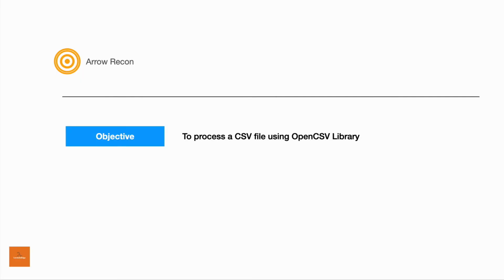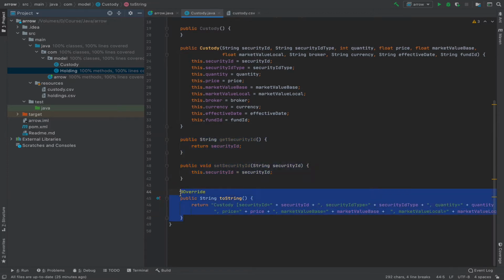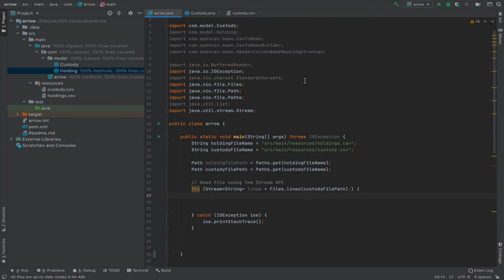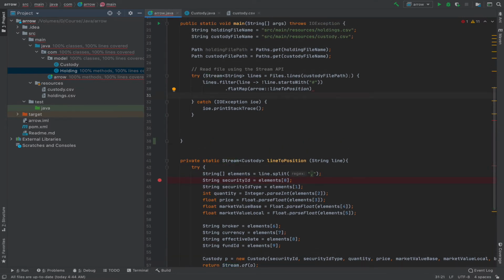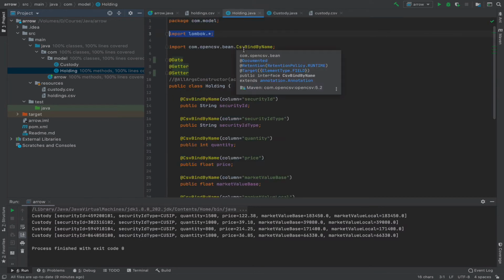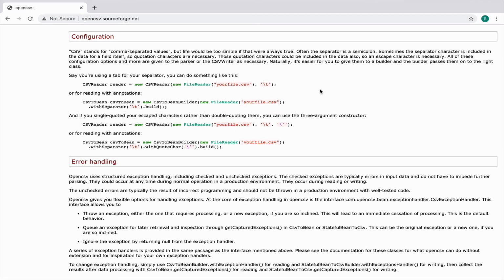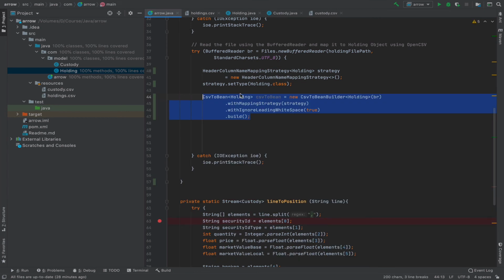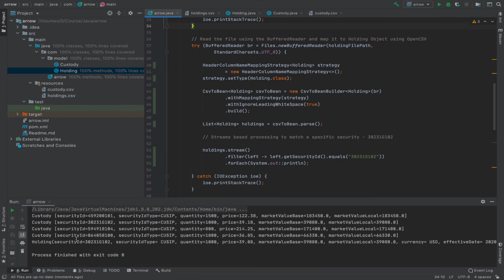Learn Java by Building a Recon System Step By Step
In its Managing Reconciliations by Exception: A Key to Improving Operational Performance by Reducing Costs report, PWC analyzed SEC 10K filings to determine that, for the average financial institution, the reconciliation of transaction, position and balance accounts make up 1.5 to 2 percent of operating expenses. “The majority of these costs are labor related, stemming from the degree of manual processes still in reconciliation operations.”

Many financial situations have reconciliation as part of the day to day operations. In this video series we will be building a simple reconciliation system using Java Spring Boot, Angular. We will be using many libraries including OpenCSV and we will be building the system step by step.

Hey there. I work at a Wall Street Bank and been here for almost 2 decades. I make YouTube videos to share key concepts of Technology and Finance.